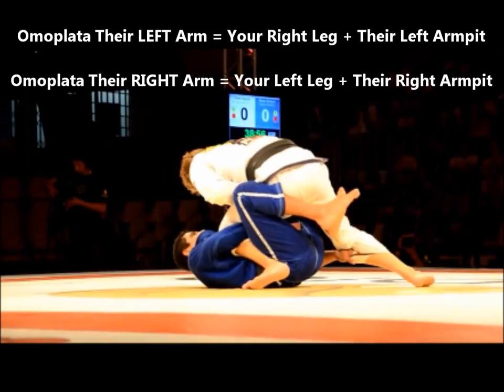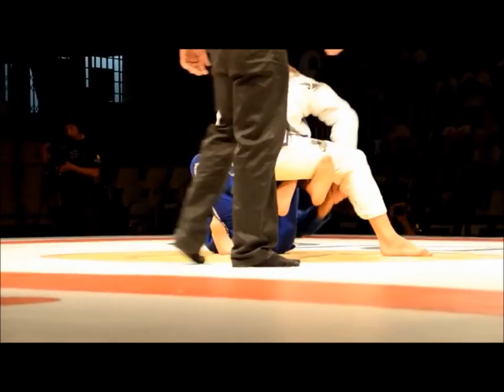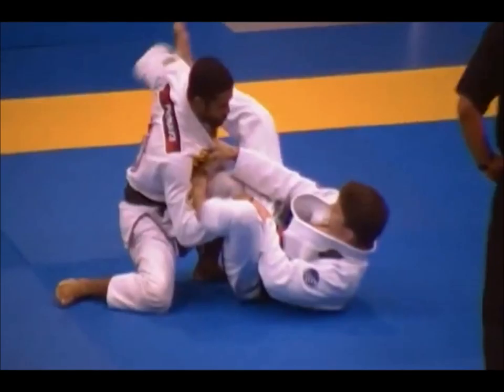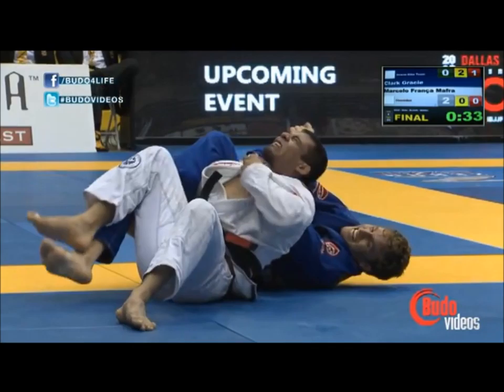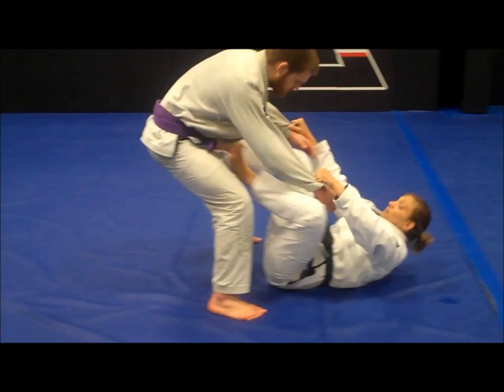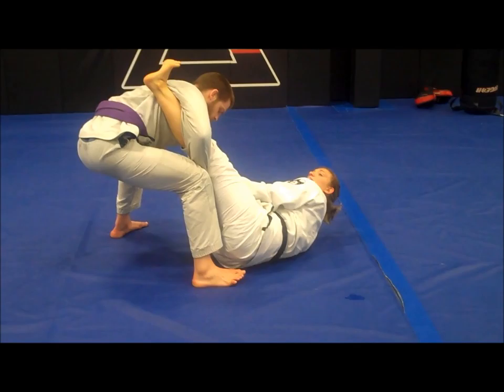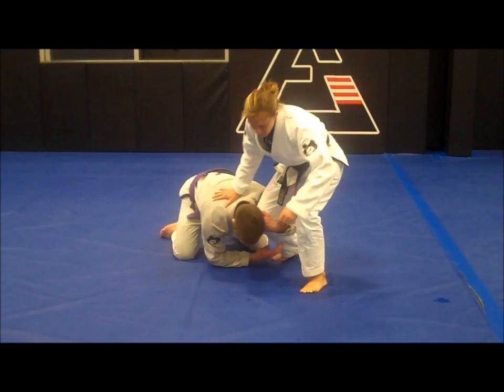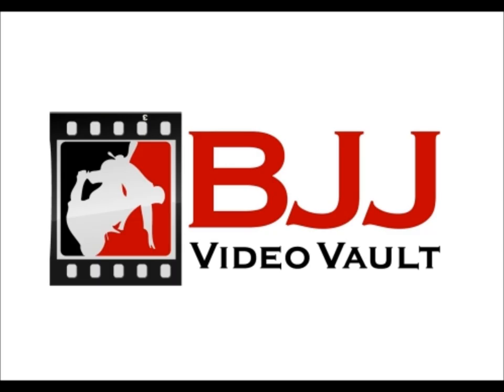Fix Your Jiu Jitsu - Ep 14 - Seeing The Omoplata | Rachel Demara, Clark Gracie, Zak Maxwell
Fix Your Jiu Jitsu is a quick analysis of a common mistake that occurs during Brazilian jiu jitsu competitions. There are numerous factors that can determine your success or failure in competitions; experience, strength and conditioning, body awareness, positioning, timing, the list goes on.